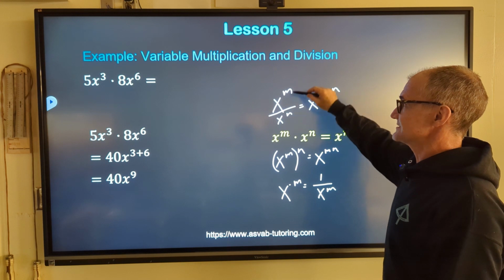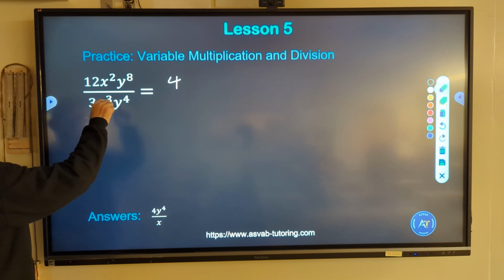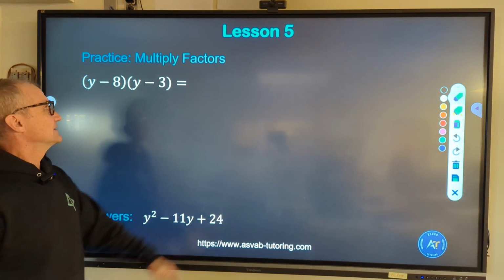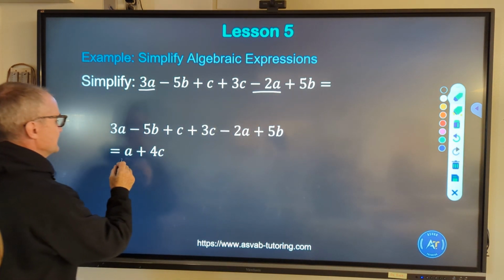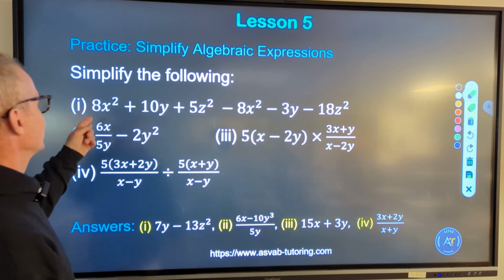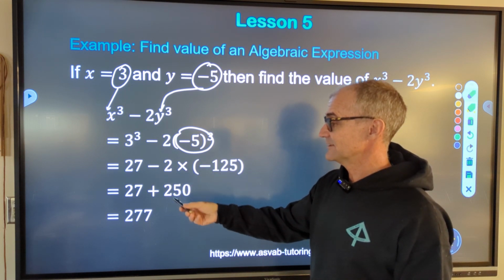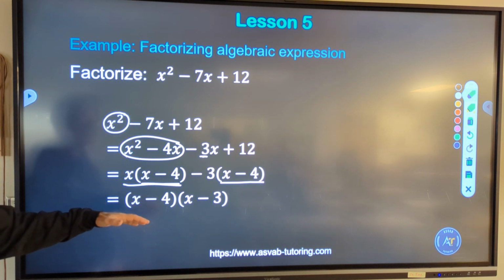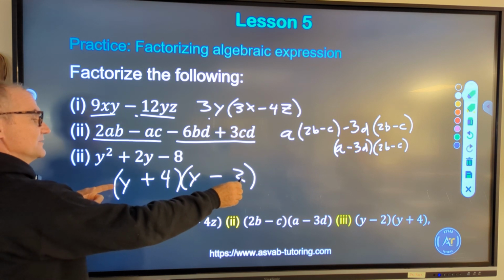Algebra Review Course ASTB, OAR, AFOQT and SIFT Test Lesson 5a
I go over key concepts for standardized math tests like the ASVAB. In this video, I go over geometry, shapes, squares, rectangles, triangles, and circles. We go over the equations to find the area and perimeter. How to find the volume.
00:00 Start
00:58 Table of contents
01:08 Review of laws of exponents
03:01 variable multiplication and division
06:19 Multiplying Factors
10:18 Addition of algebraic expressions
14:00 Simplifying Algebraic Expressions
20:26 Find the value of an Algebra Expression
22:38 Factor algebraic expressions, Factorizing

TI-84 Plus CE Graphing Calculator
Great Shop Math Book
Math for the Trades
CliffsNotes Math Review
CBEST Test Prep Study Guide
Questions and Answers for Plumbers’ Exam
Electrician’s Exam Study Guide